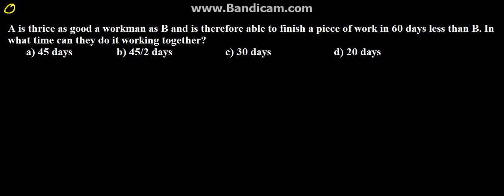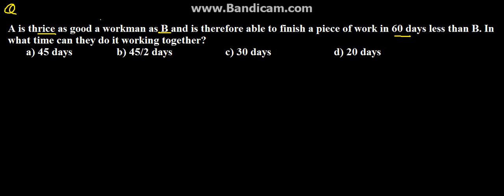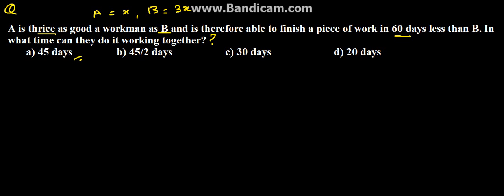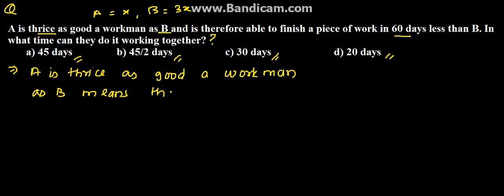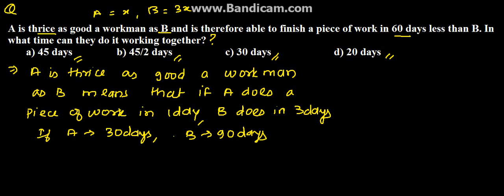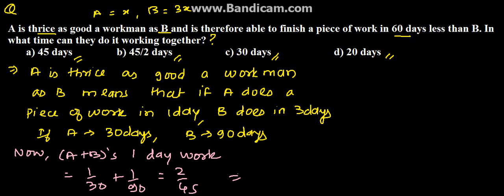Work & Time and Pipe & Cistern Problem 35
Work & Time and Pipe & Cistern Problem 35 Sign up to our Free Education Portal.